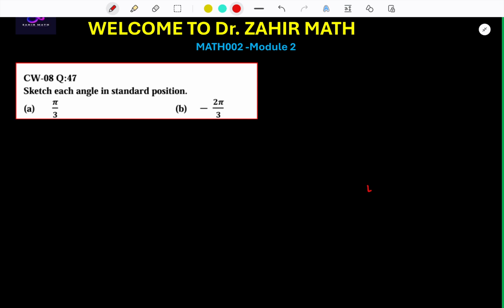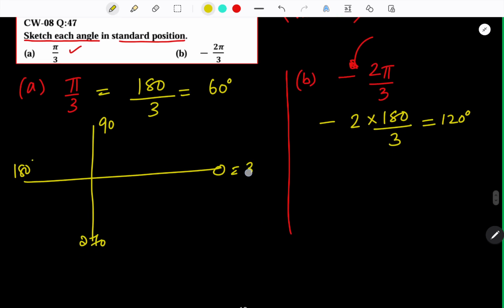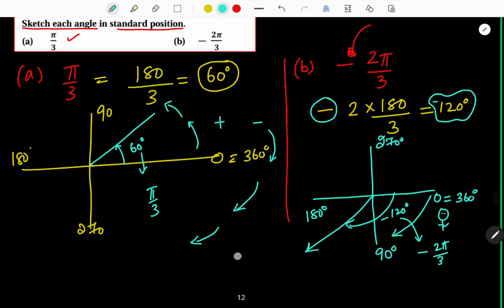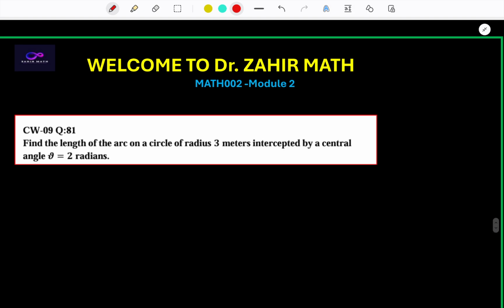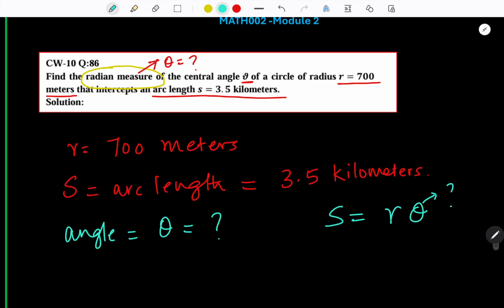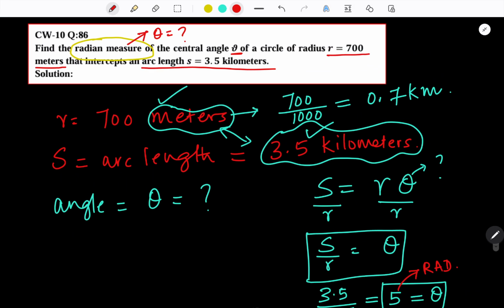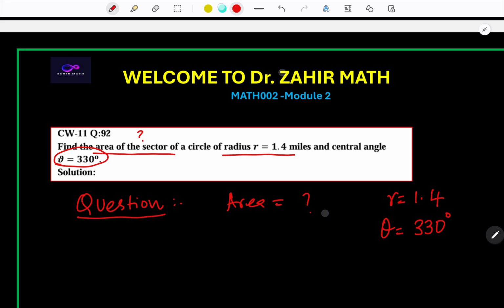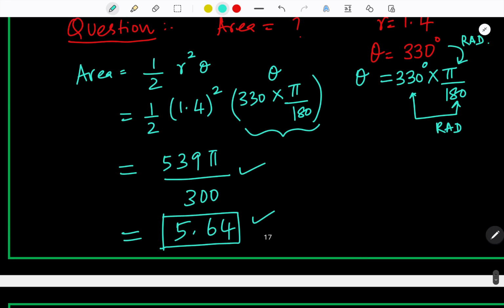MATH 002- 6.1- Part 2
In this video, we explore angles and their measures in a simple and clear way. You’ll learn about different units of measurement, how to convert between them, and their real-world applications. Whether you’re new to the topic or just reviewing, this lesson will help you understand angles easily.

📌 PDF Notes Available! Check the first comment for the link.